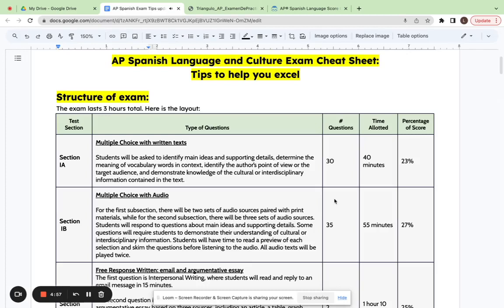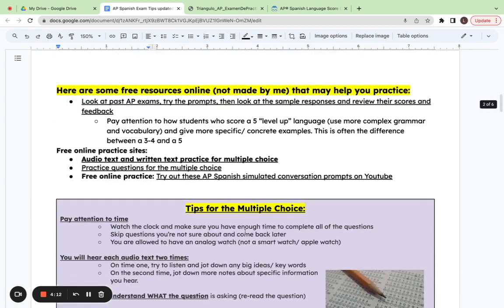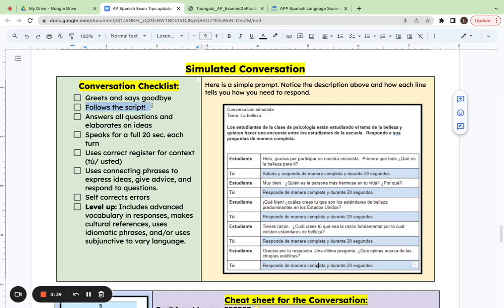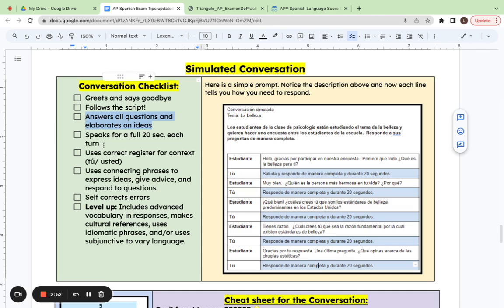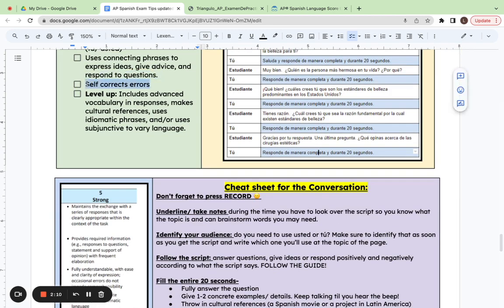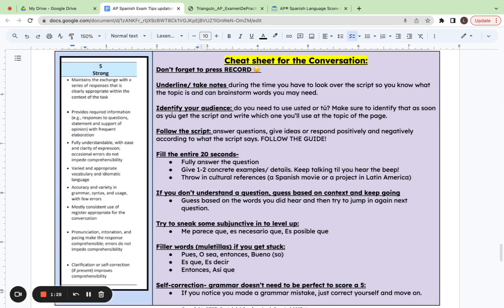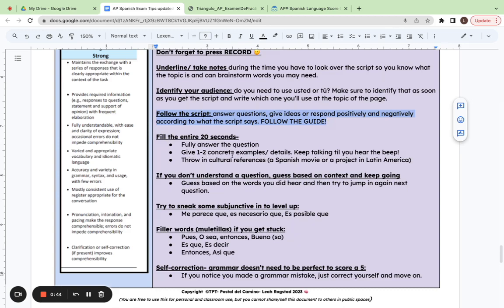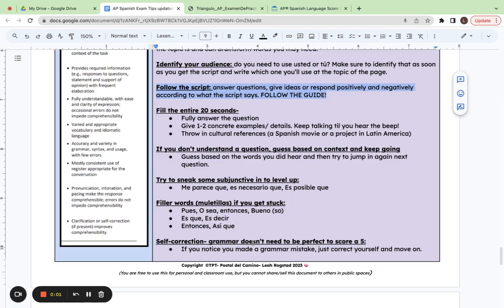AP Spanish Simulated Conversation Tips and Tricks | Get a 5 AP Spanish Exam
In this video, I will explain the structure of the AP Spanish Language and Culture Exam simulated conversation section and explain some tips and tricks to pass this section of the exam.

If you would like a cheat study sheet that explains tips and tricks for each section of the exam, you can find it